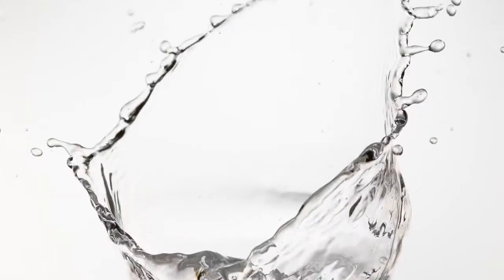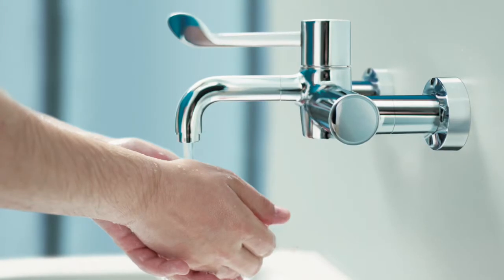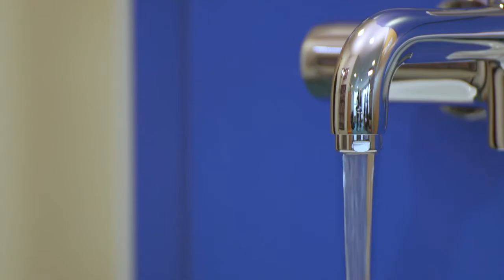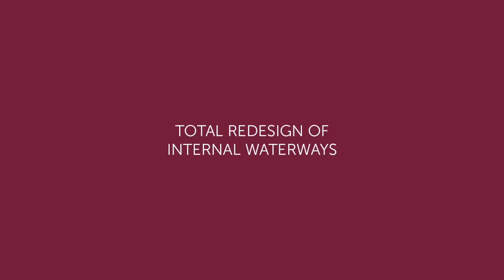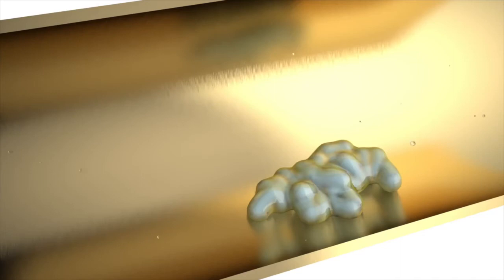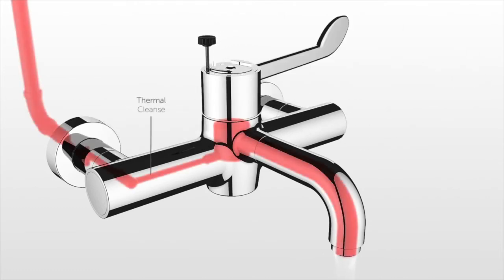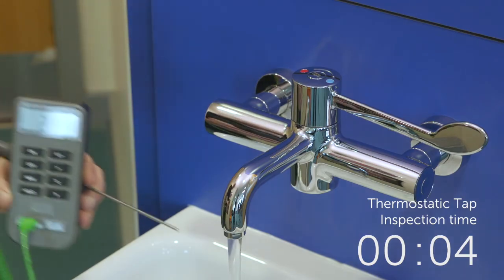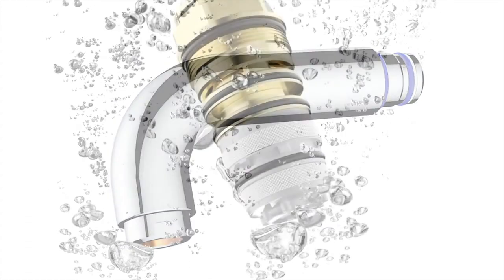Armitage Shanks Markwik 21+ Thermostatic Taps - Safe Water in Hospitals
This video outlines the reason why there are thermostatic taps in hospitals and how they reduce the risk of scalding and help facilitate effective hand washing.  Concerns over water retention within thermostats leading to potential bacteria growth can be alleviated with Markwik 21+ taps as they are designed with built in protection to reduce bacteria growth and can be stripped down for total disinfection.